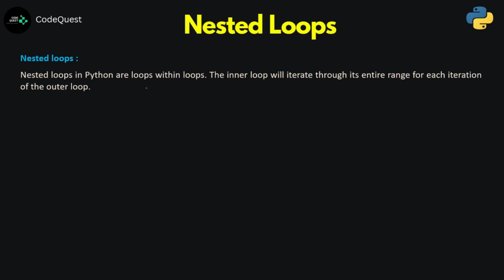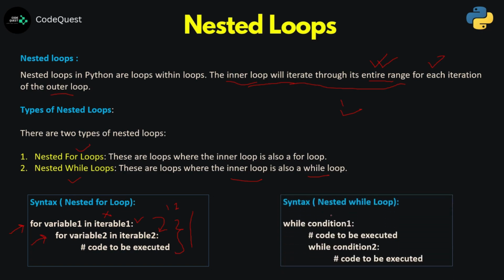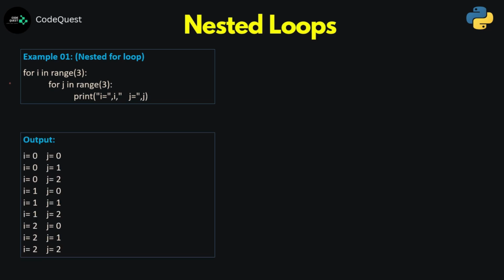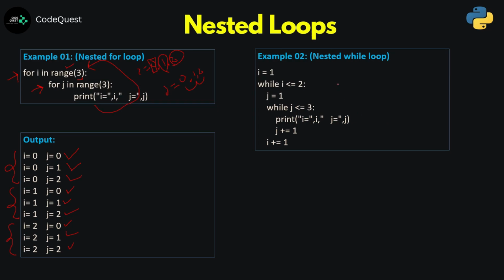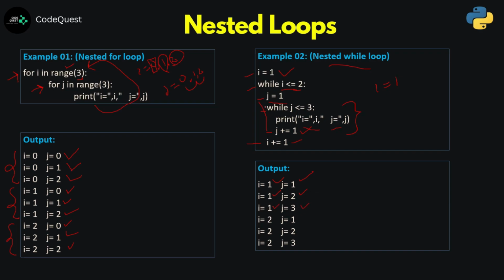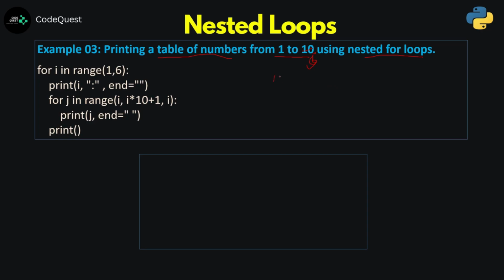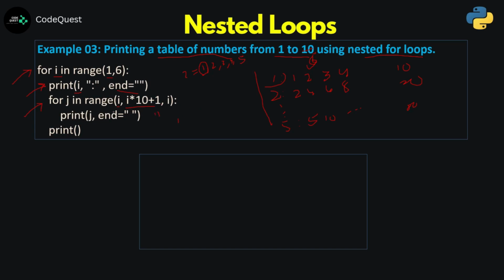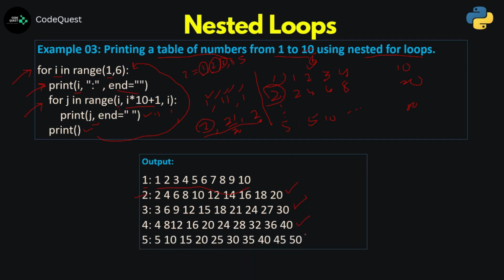Nested loop | PART-I | 6.Looping Statements | Python